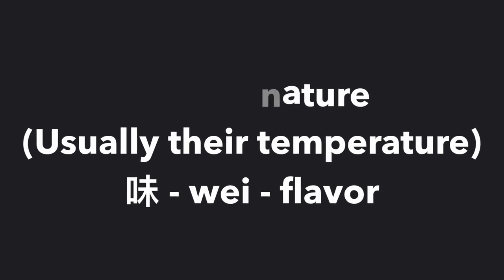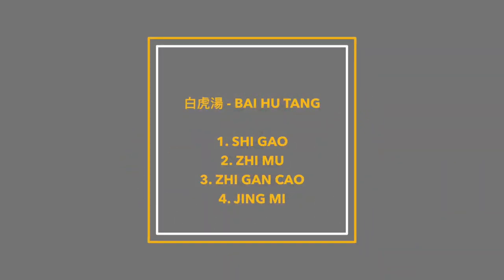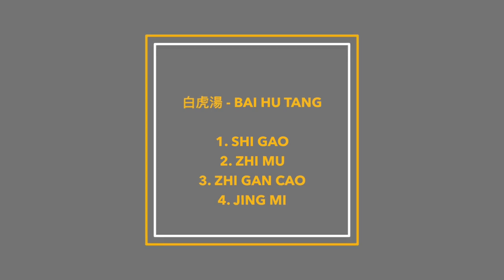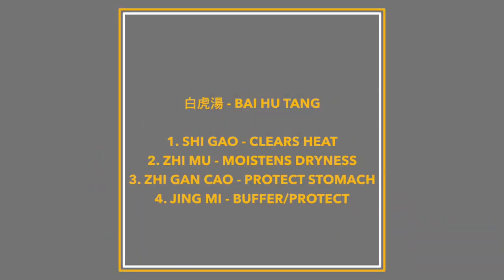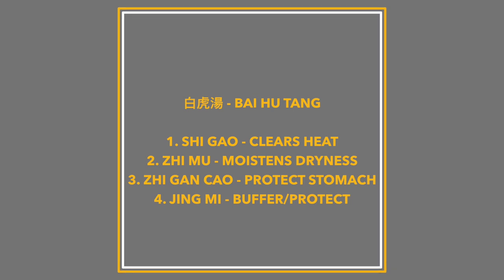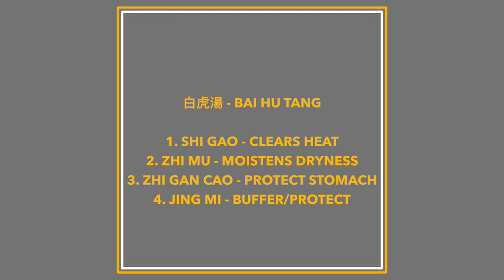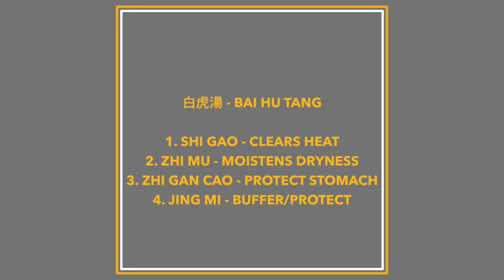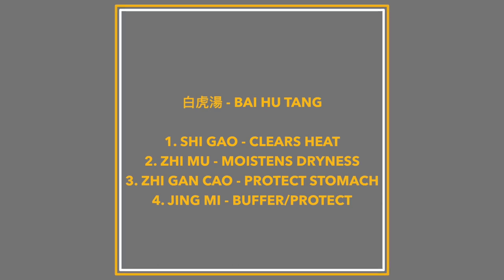The Difference Between Western and Chinese Herbs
My guide "5 Steps to Adding 10 Years to Your Life with Chinese Medicine" is completely free, which you can download right here ➔